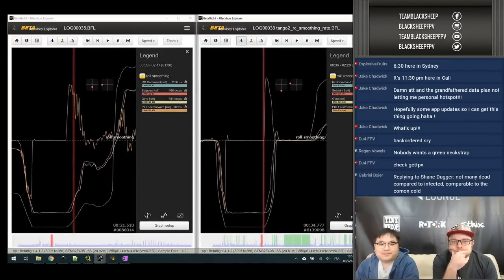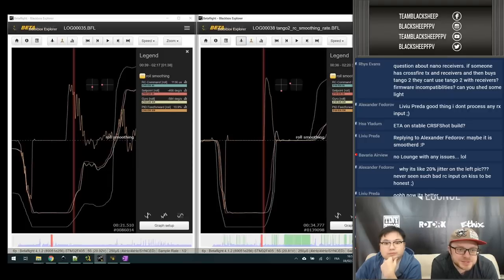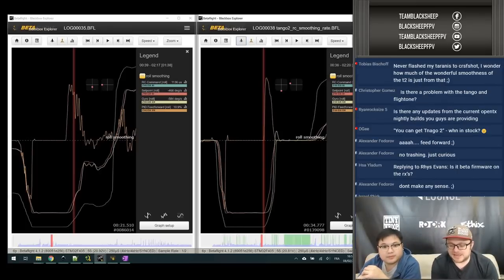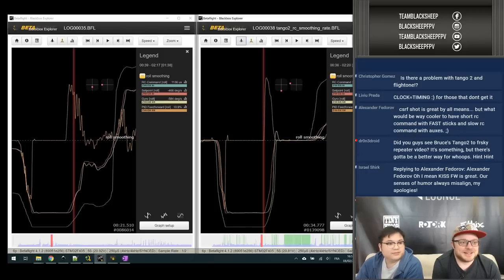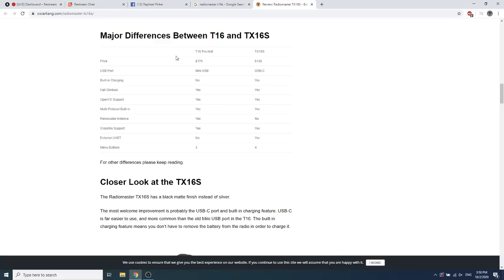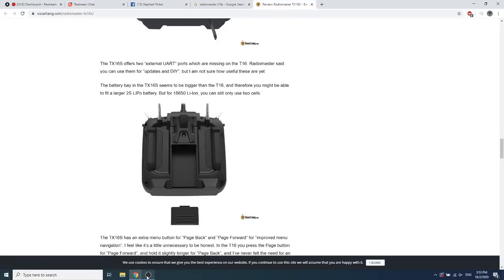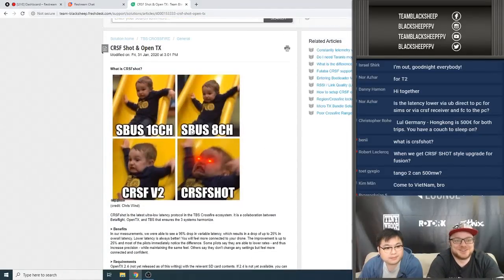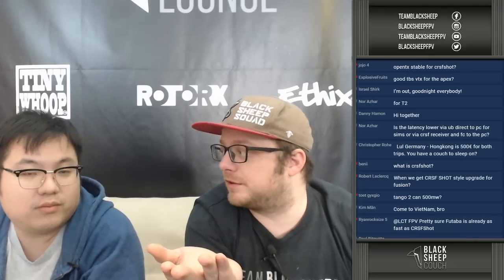TBS Couch - CRSFshot